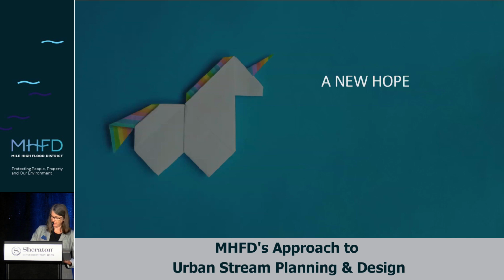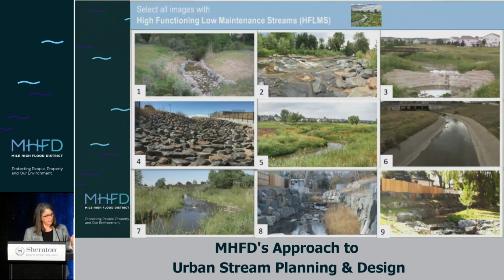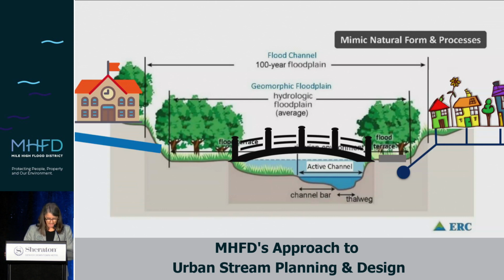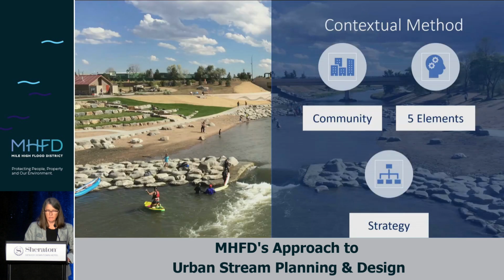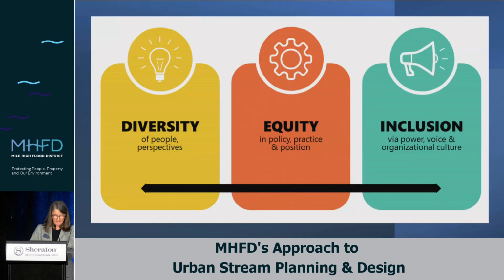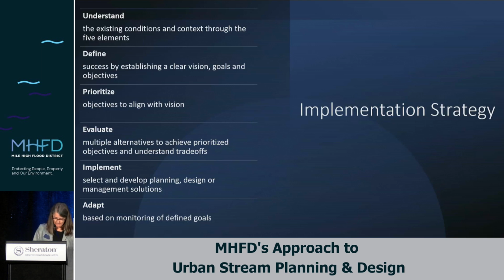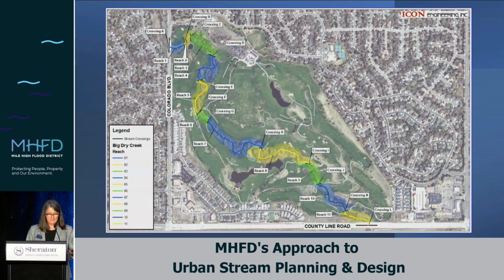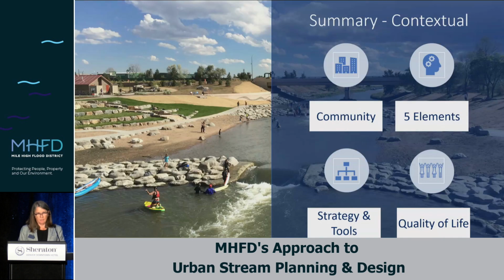The District's Approach to Urban Stream Planning and Design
Hear MHFD’s latest work on planning and design using the context-based Urban Stream Framework with the goal of finding the highest functioning and lowest maintenance solution.  This presentation was recorded at the 2022 Mile High Flood District Annual Symposium.